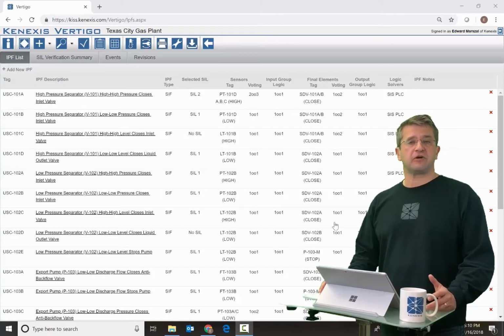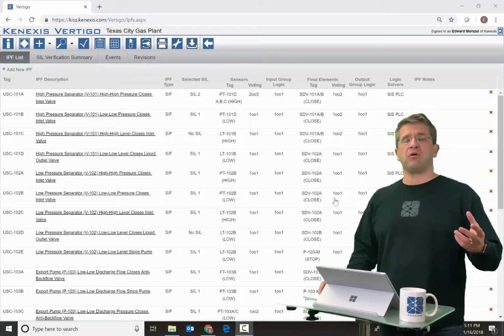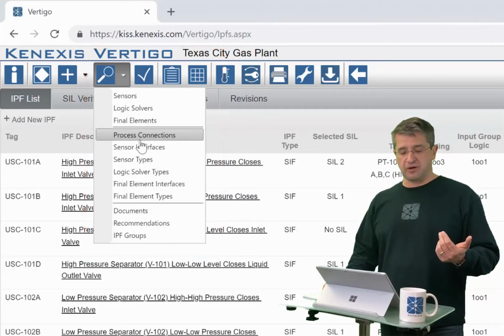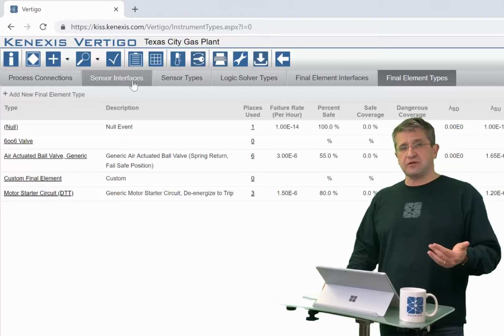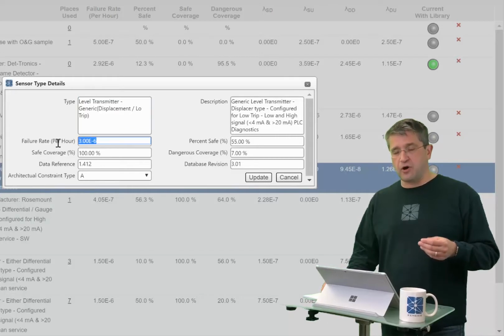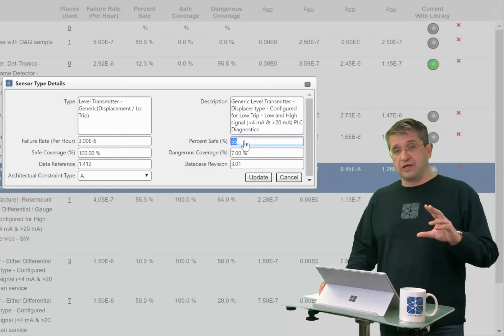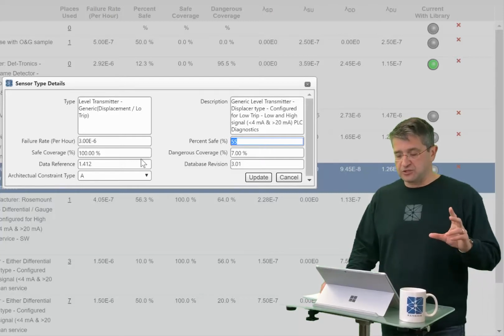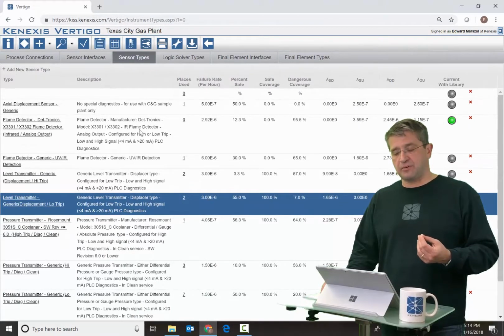Using Vertigo - Section 3.3 - Working with Failure Data - Types